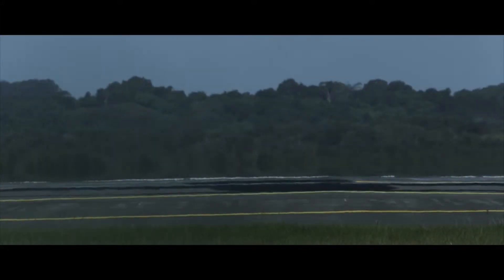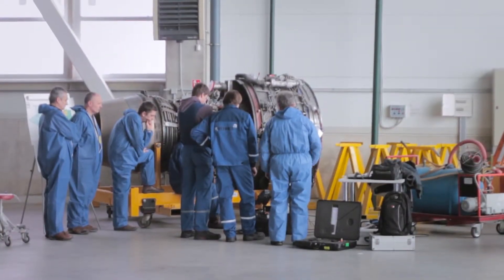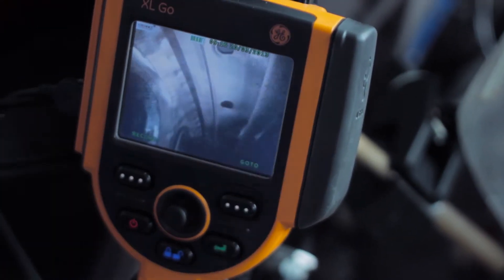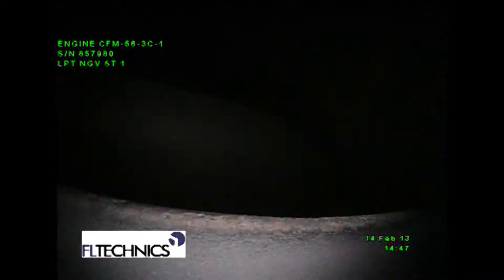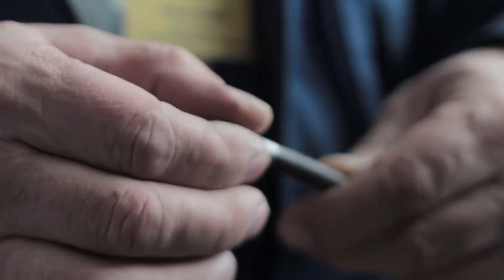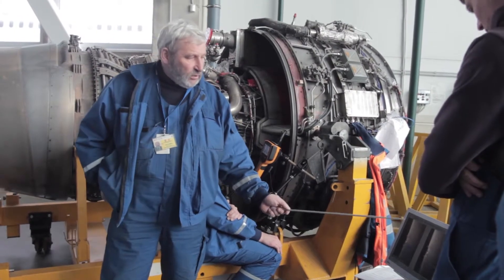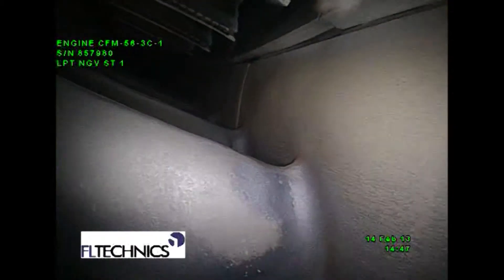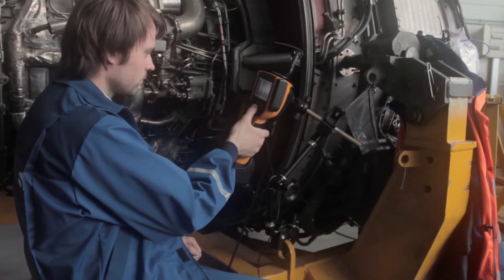Aircraft Non Destructive Testing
Non Destructive Testing (NDT) allows to conduct a thorough inspection of various aircraft components without disassembling them. The need for such technologies has been developing along with the rising complexity of aircraft and increasing utilization of composite materials (50% of Boeing 787 Dreamliner components are made of composites). In this video FL Technics investigates one of the most basic NDT methods -- borescope inspection.